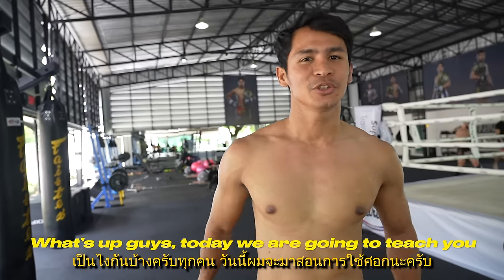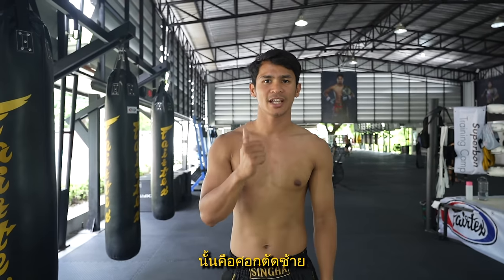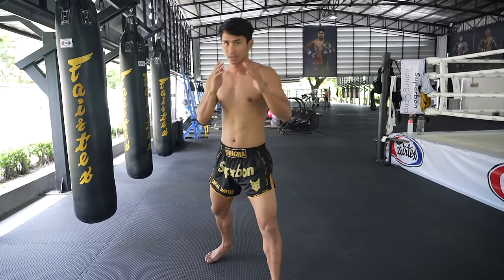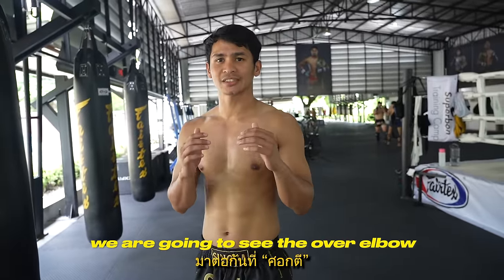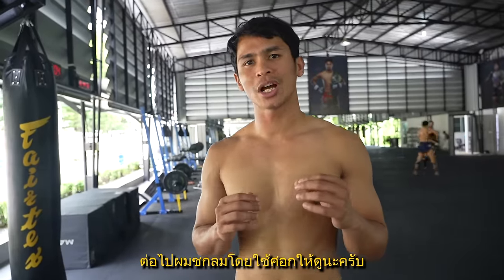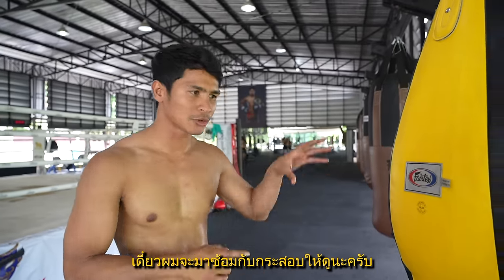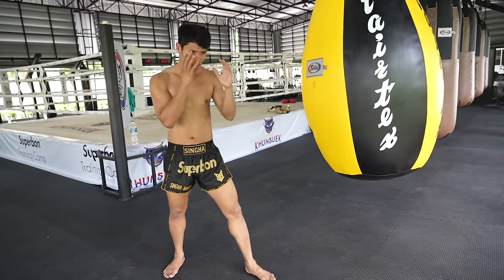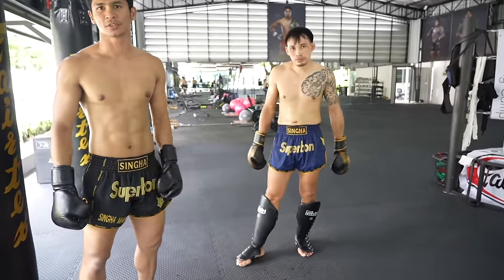Do you REALLY know how to elbow ?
Muay thai basics Elbow